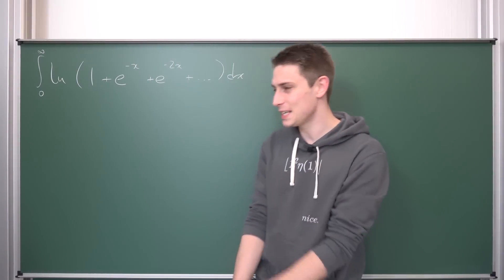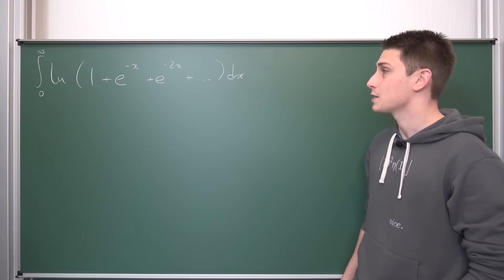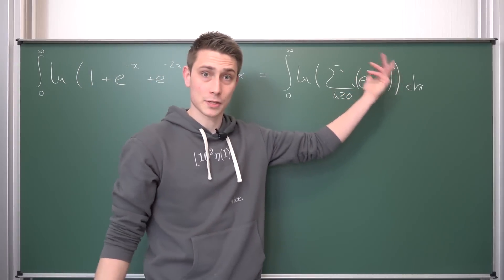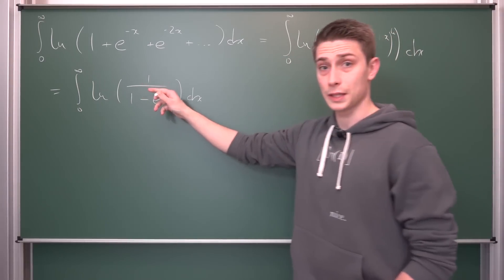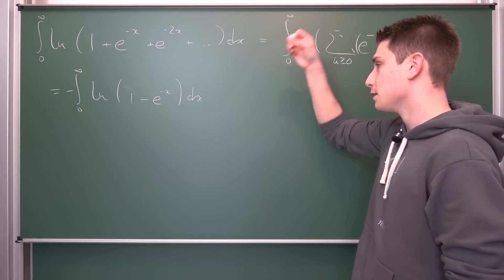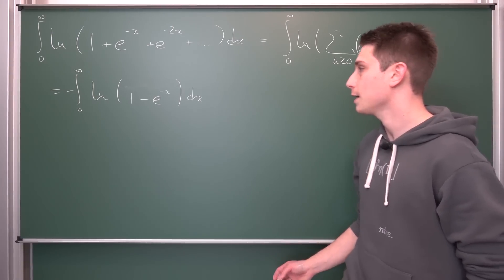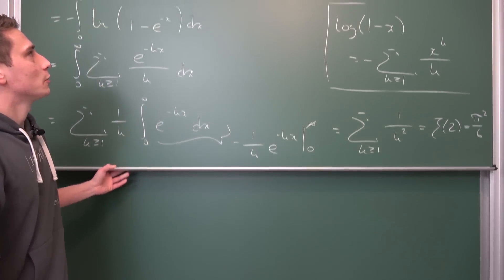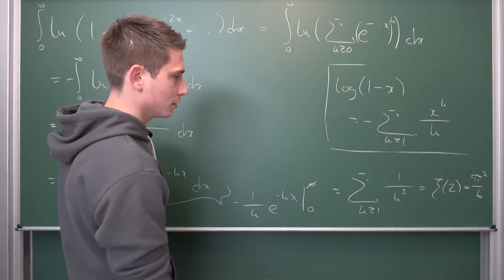An Infinite Integral with A Surprising Result... - Papa's Improvised Session #13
Today we deal with an integral a subscriber sent to me via Email! =D Overall we get an infinite geometric series inside the logarithm that results integrated in the solution to teh famous Basel Problem, pi^2/6! =D

Wanna send me some stuff? lel:

06731 Bitterfeld-Wolfen
Saxony-Anhalt
Germany